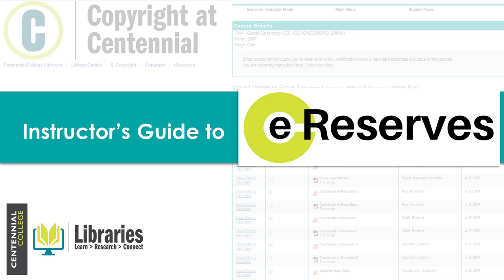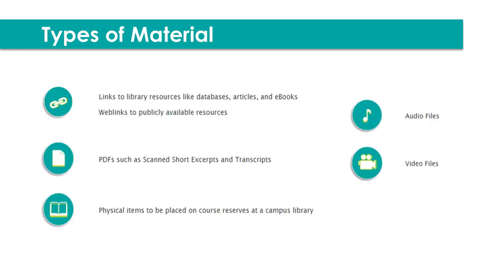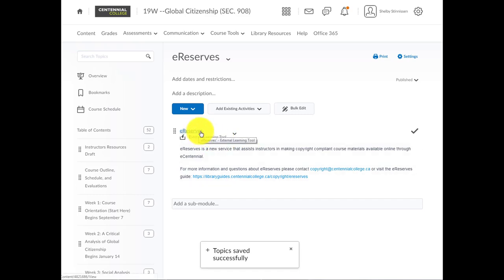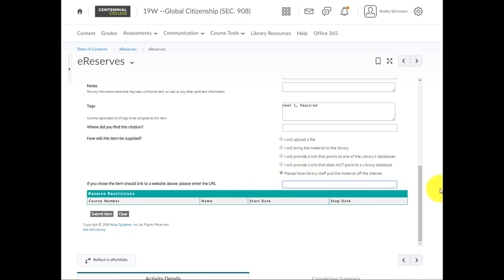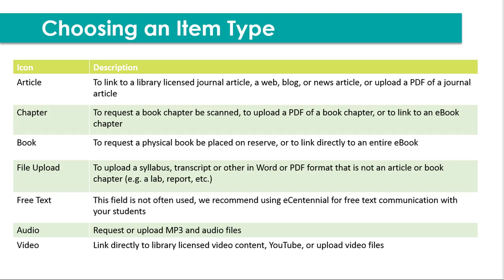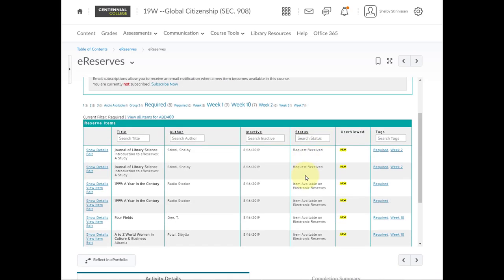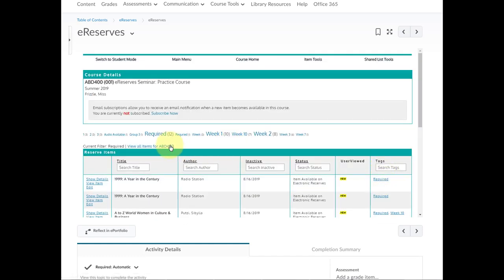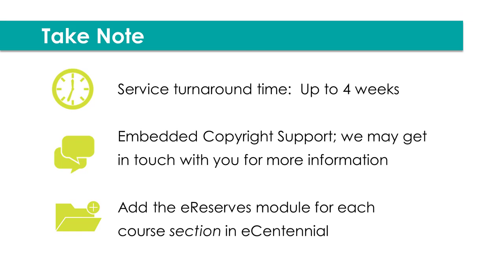Instructor's Guide to eReserves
In this video, learn how to add eReserves modules to your course shell section, begin adding content items and request course materials. Please see below for more information.

For step-by-step instructions, watch Instructor's Guide to eReserves

OR visit